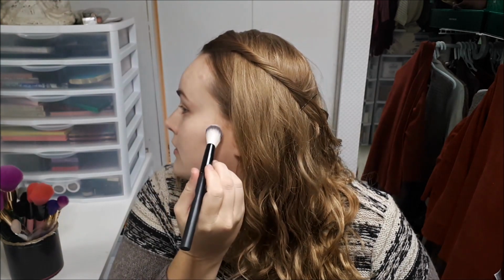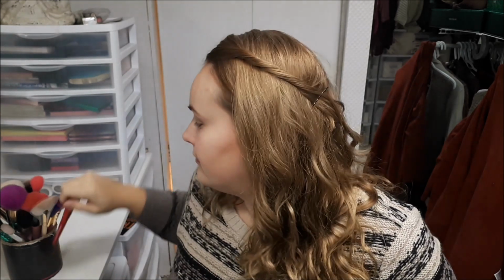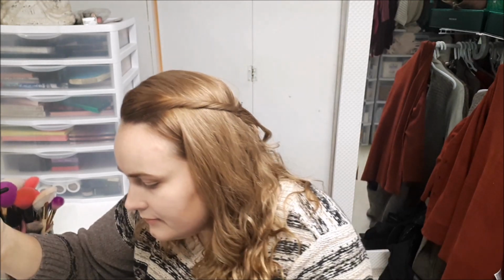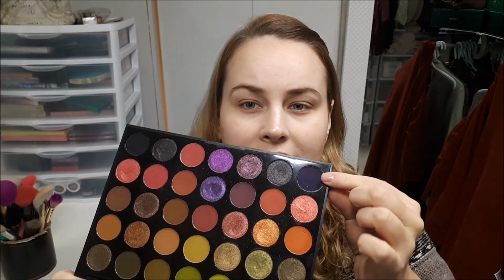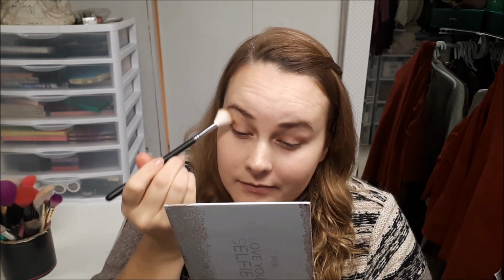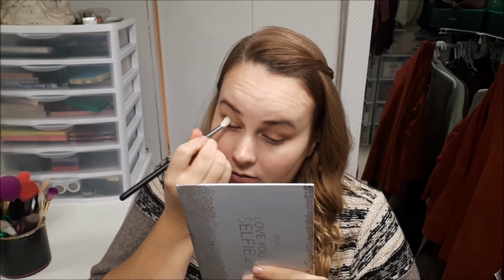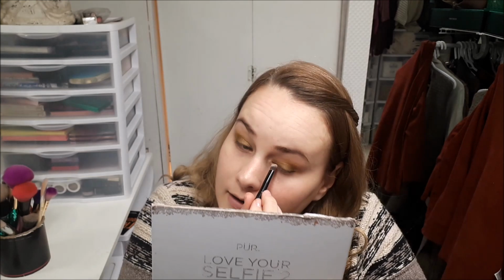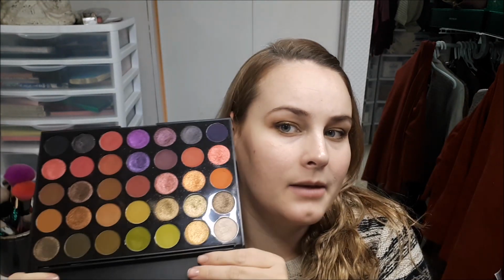Morphe Haul and Review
Products mentioned:
-35M Boss Mood Artistry Palette
-Babe In Paradise Highlighter Palette + Custom Fan Brush
-Eyelid Primer
-M510 Pro Round Blender Brush
-M441 Pro Firm Blending Crease Brush
-M433 Pro Firm Blending Fluff